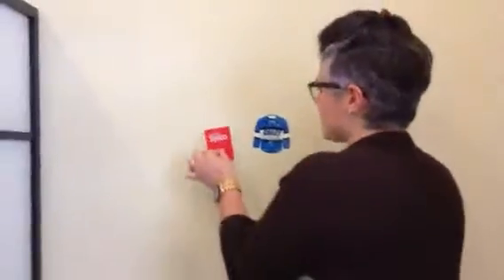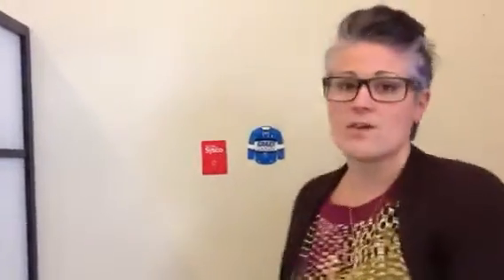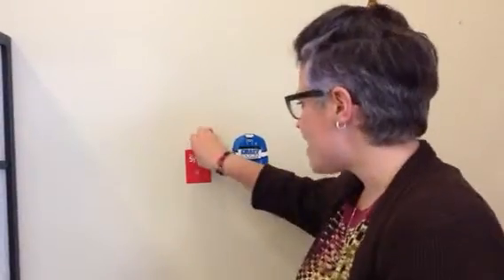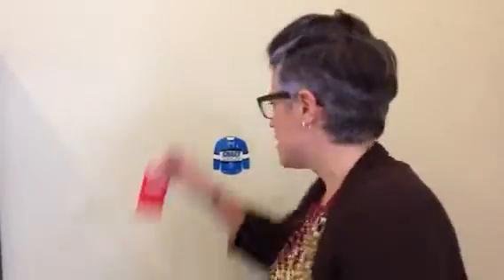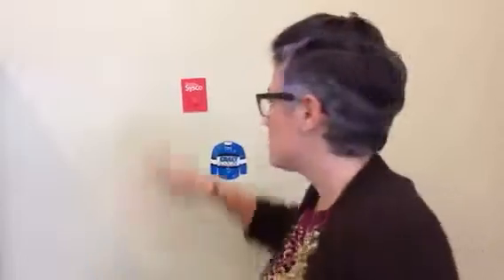Sticky hooks - for swag that sticks.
Silver star swag- providing a weekly highlight of cool swag ideas.